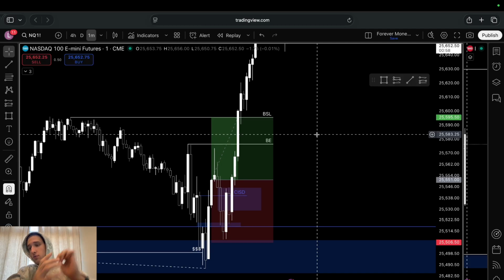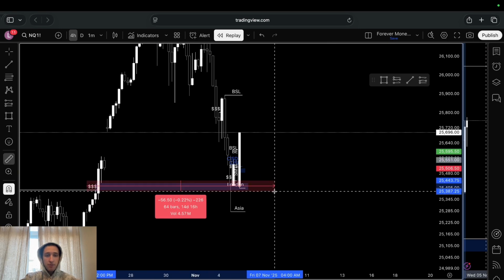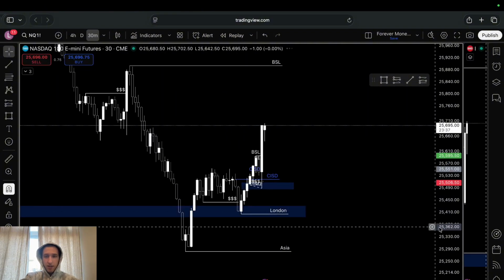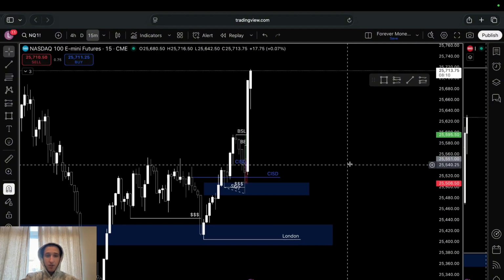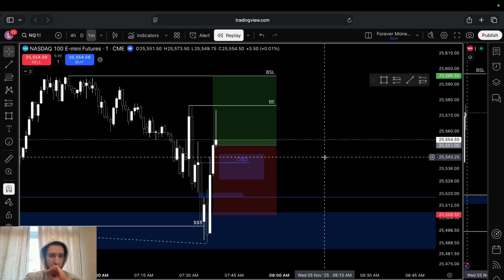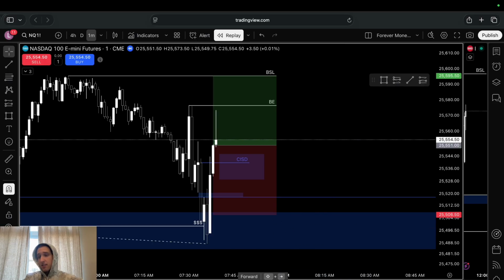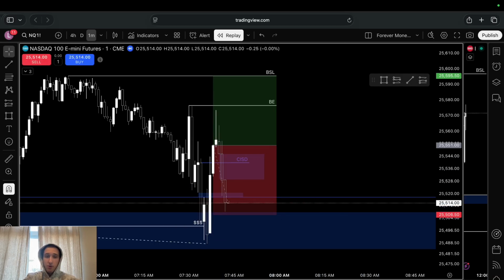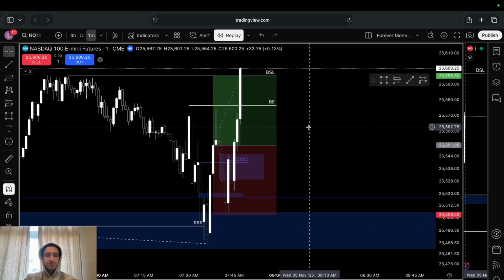Making $2,506.6 trading NQ Futures | Trade Recap